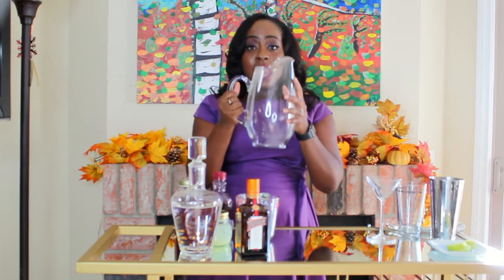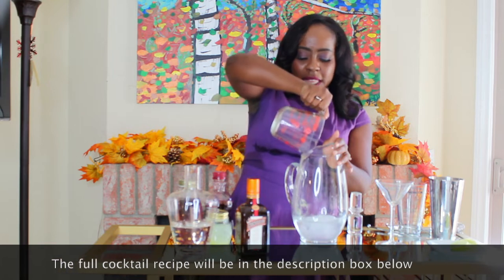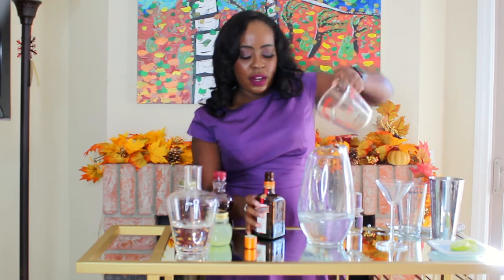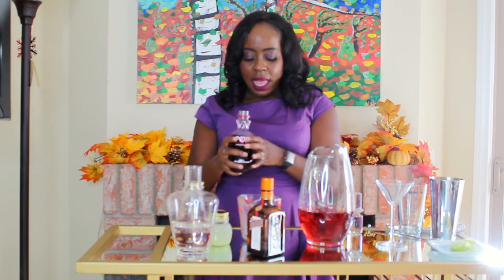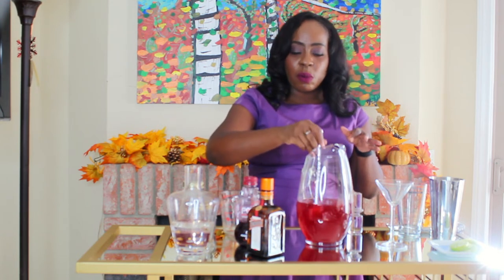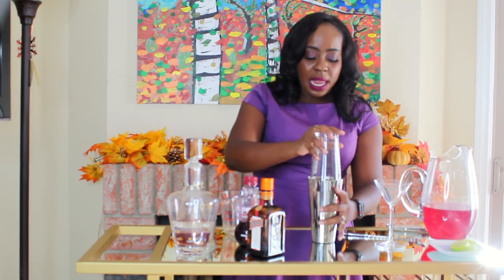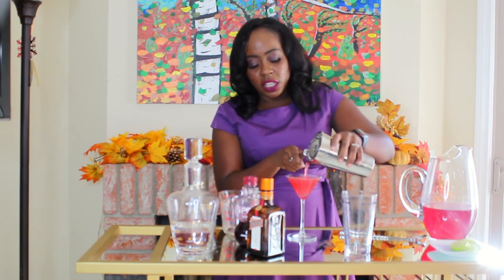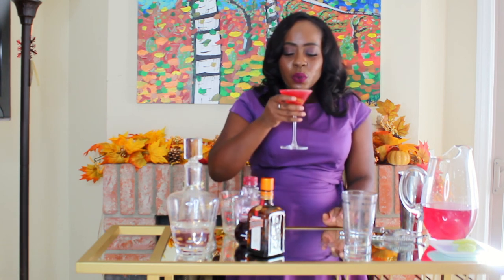Pomegranate Cosmopolitan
2 cups Vodka
1 cup Cointreau
1 cup Cranberry Cocktail
1/2 cup Pomegranate Juice
1/2 cup fresh lime juice
Combine all ingredients in a large pitcher, stir to combine. When ready to serve add cocktail mixture to a cocktail shaker half filled with ice. Shake cocktail and strain into a martini glass. Garnish with a lime wheel and enjoy! Cheers!!